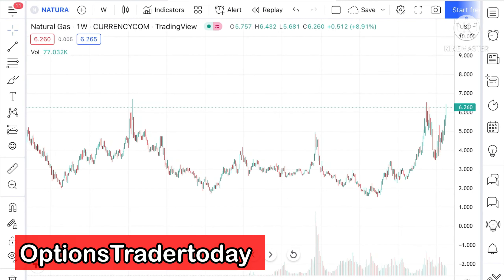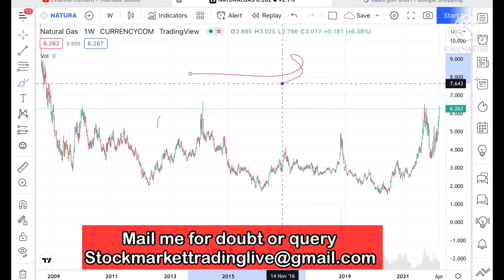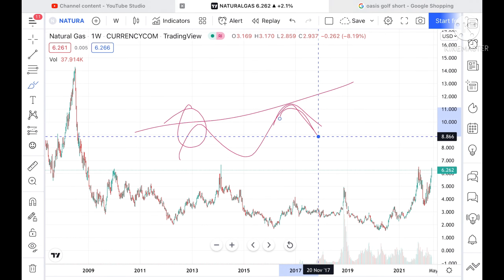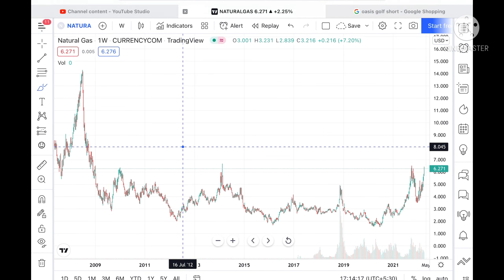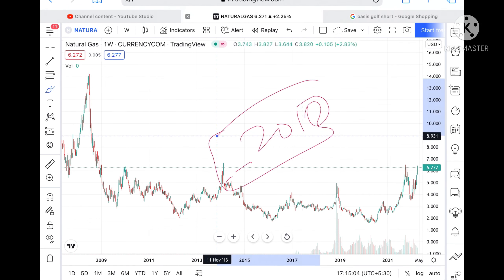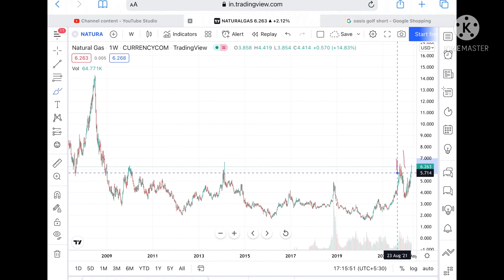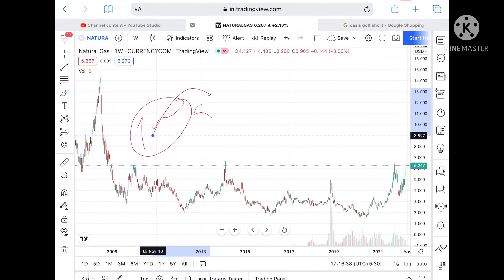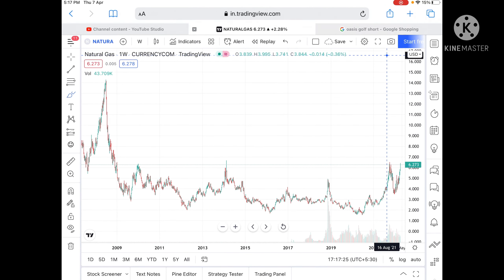Natural Gas Price Analysis || 8-15 April 2022 | Natural Gas Forecast | Is This Best Time To Invest?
Natural gas Analysis || 8-15 April 2022 || natural Gas  Outlook || Is this The Best Time To Invest In natural gas

Twitter.com/deepakzbro